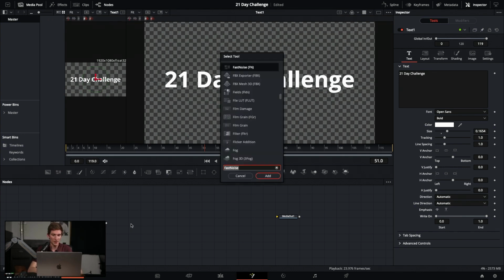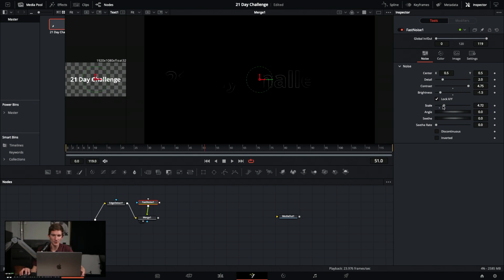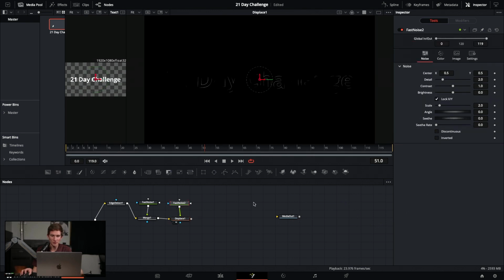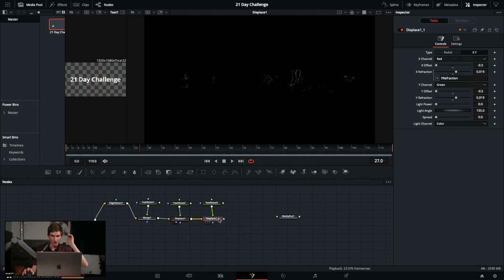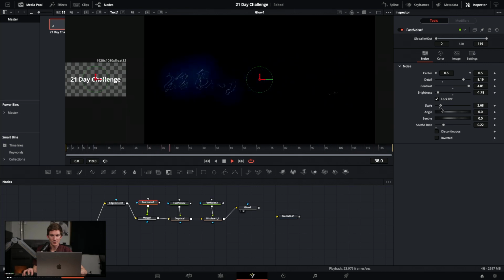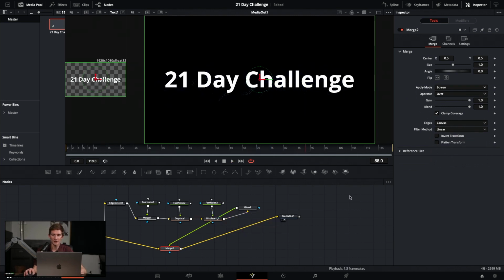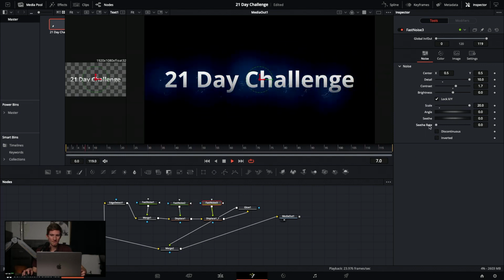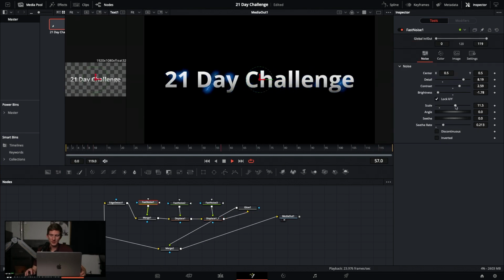Electric Text Effect | Day 4 of 21 Days of Challenge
Today we mess around with a lighting effect that works for text, titles, clips, and logos. It is easily swapped too!